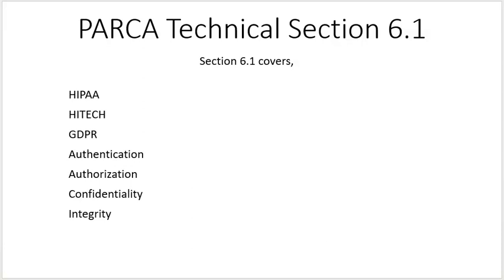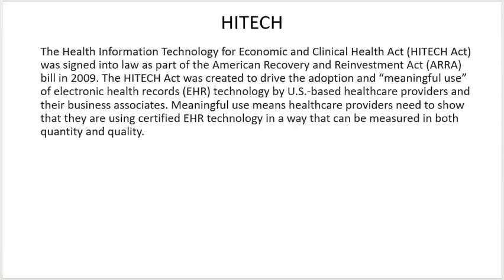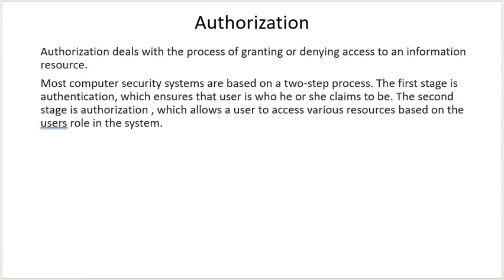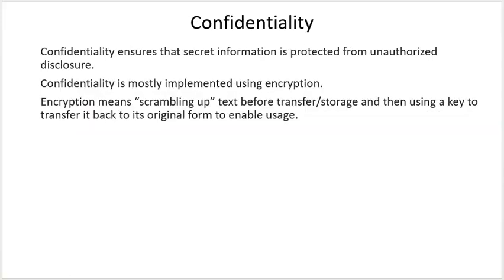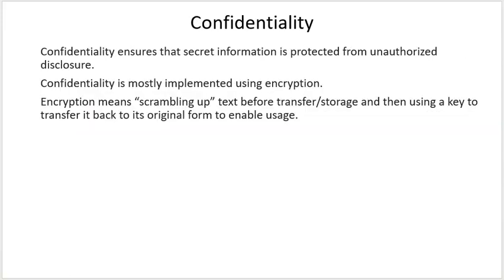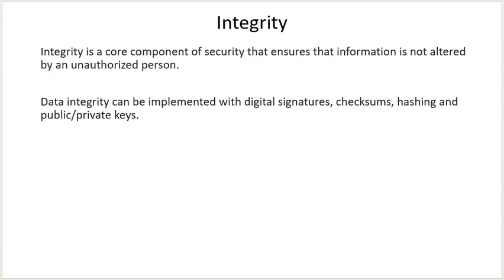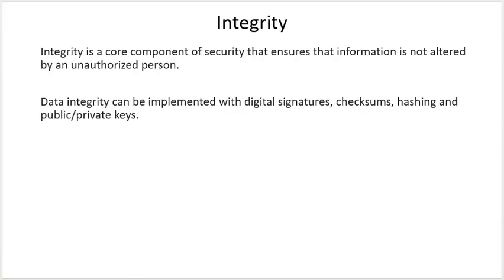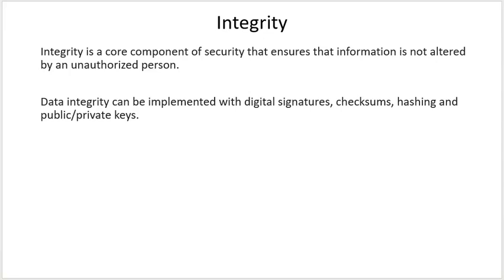PARCA Section 6 1